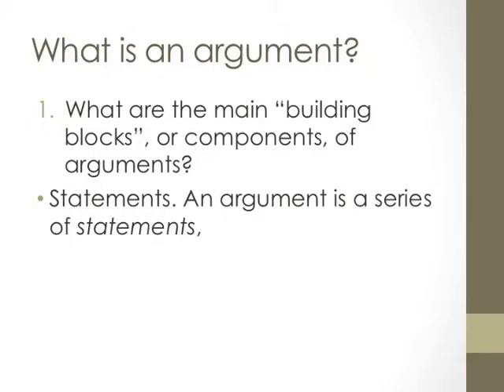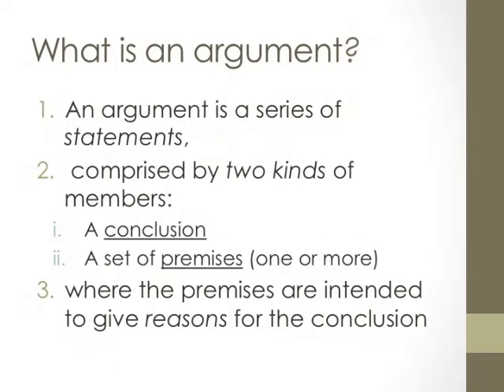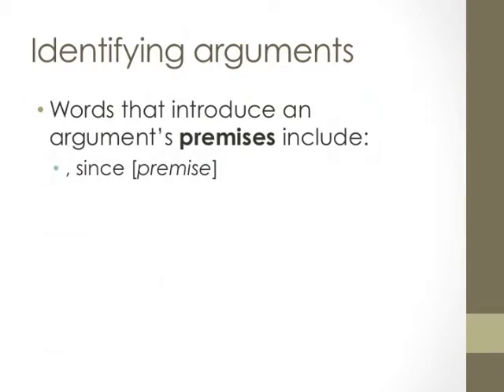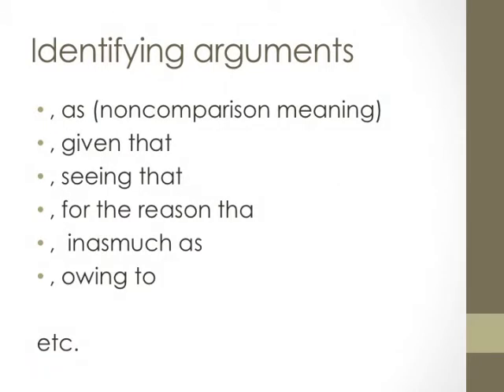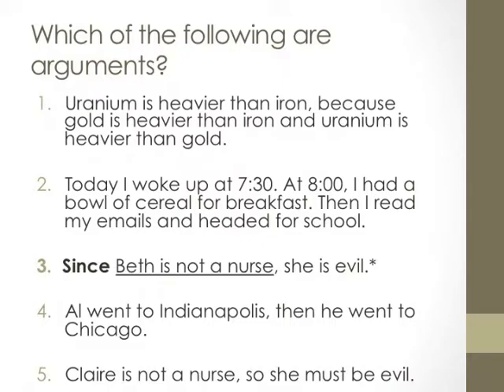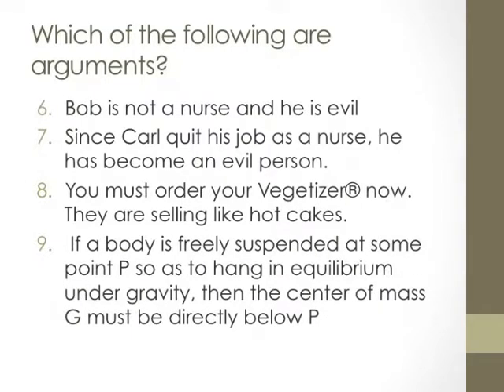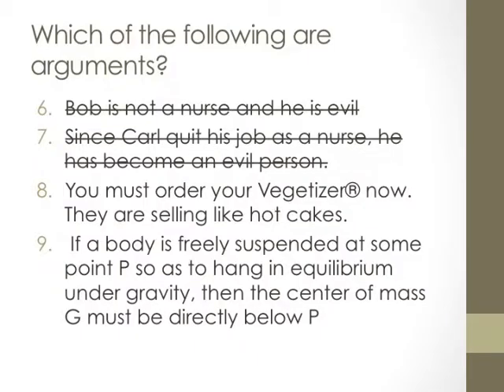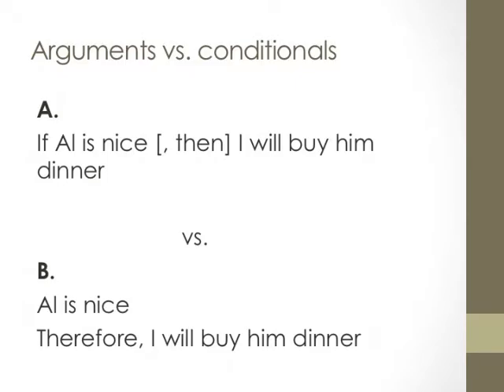Introducing Arguments, Part 2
What is an argument?
How do we identify them?